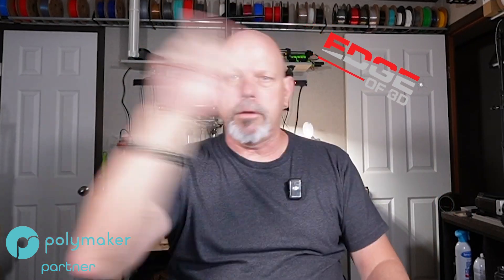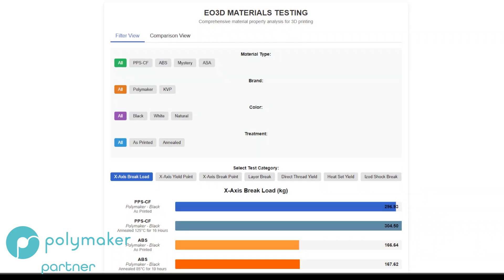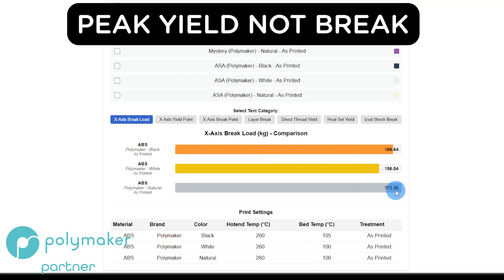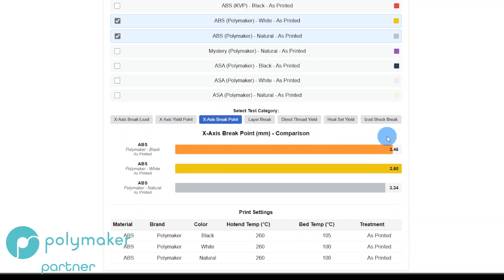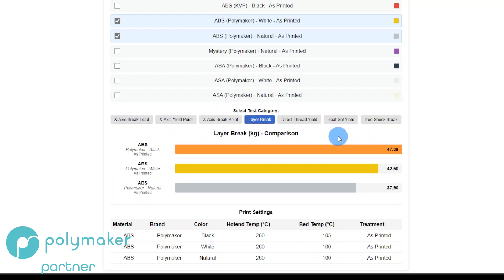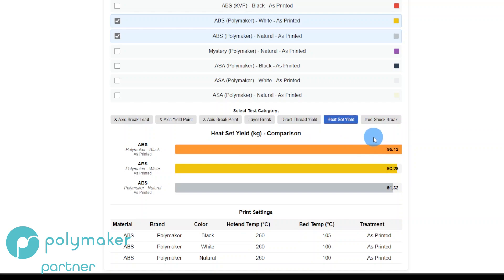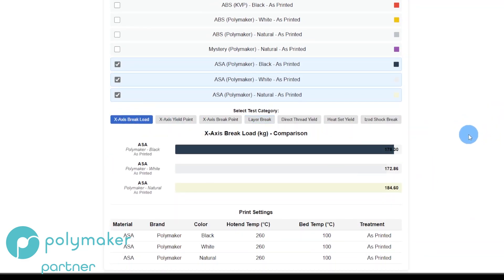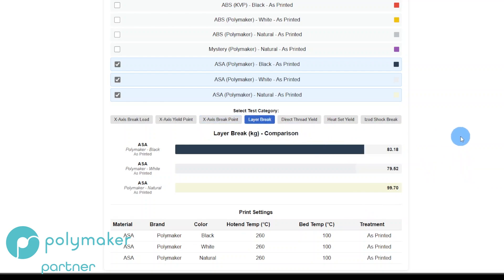DOES FILAMENT COLOR MATTER? | EDGE OF 3D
Does the color of the material change the strength of the print?

For as long as I have been 3D printing I have heard the color debates and heard everything from "it doesn't matter what color" to "color is everything". So, I tested ABS and ASA in 3 colors, or rather colors and one lack of any colorant and came up with my own results.